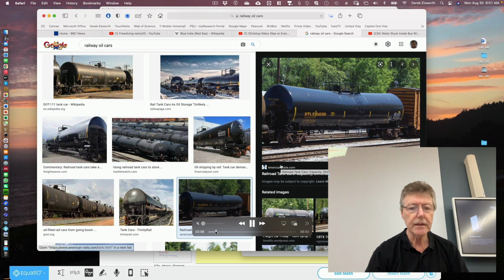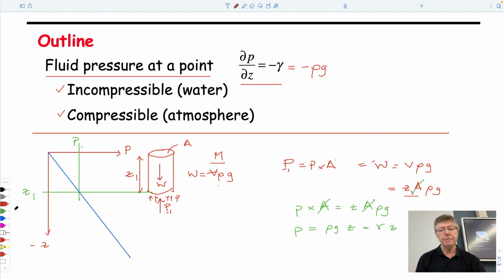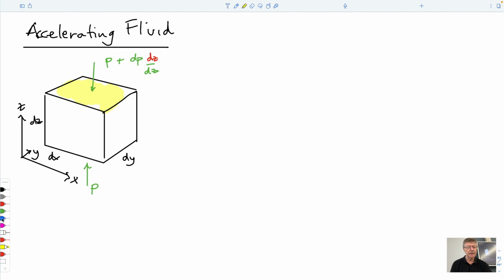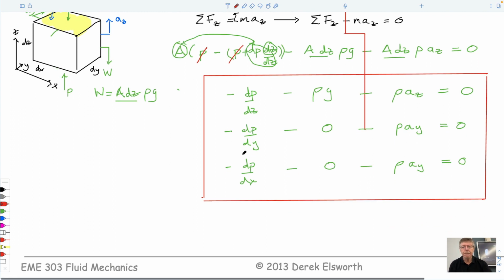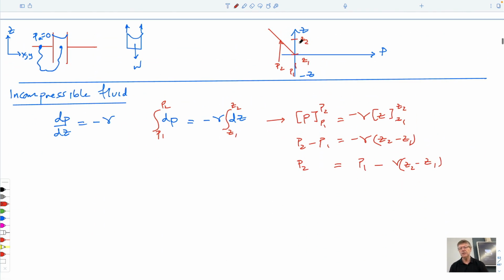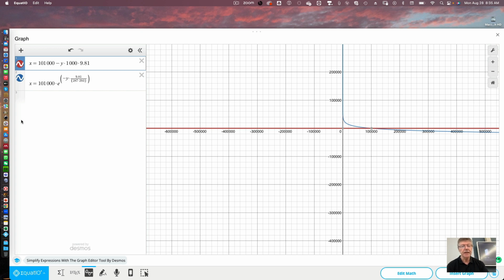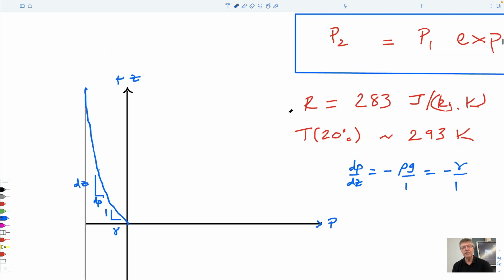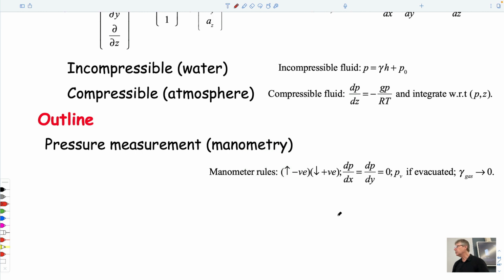2:1 Fluid Pressures - At a Point, Incompressible and Compressible Fluids